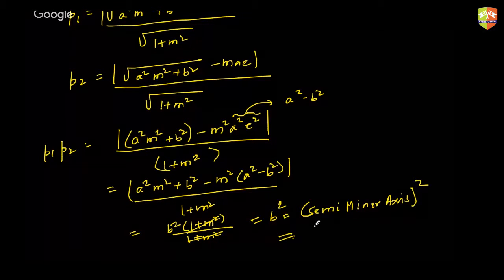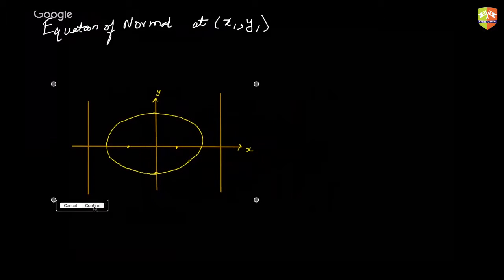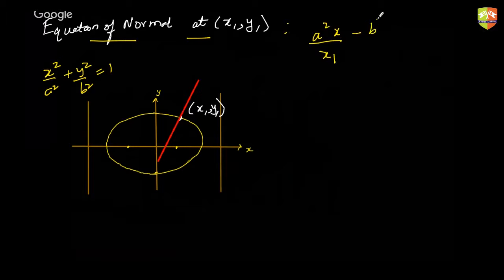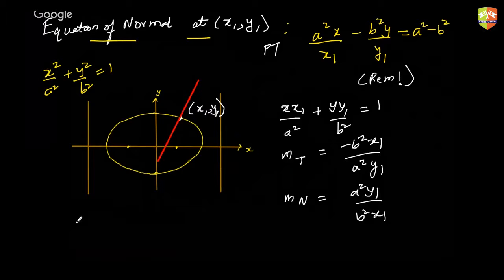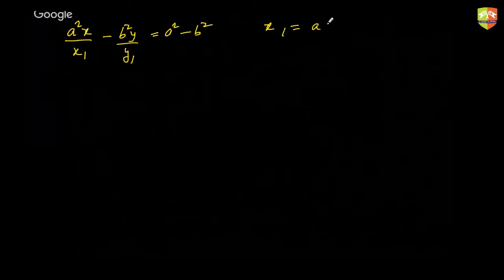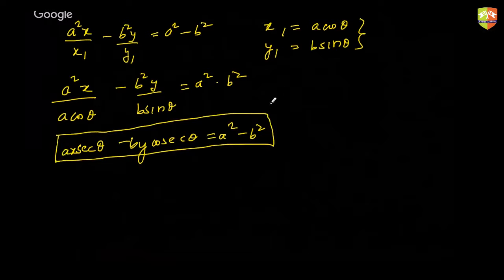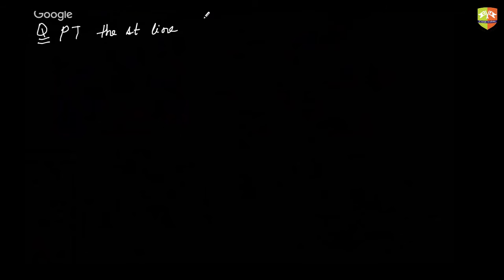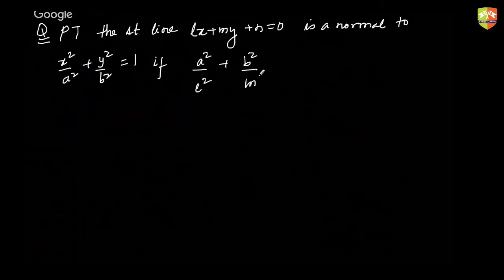Conics p31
Enjoy Learning!!!